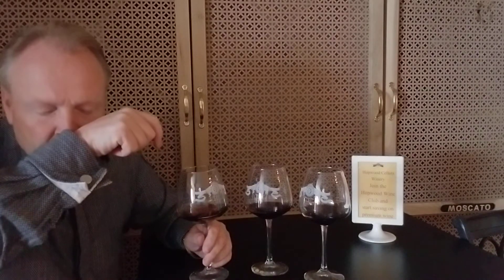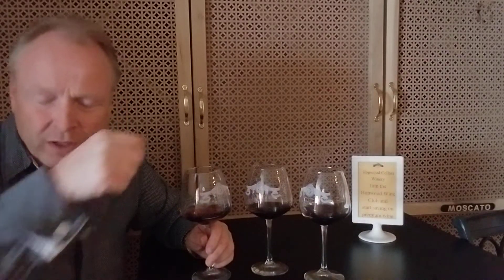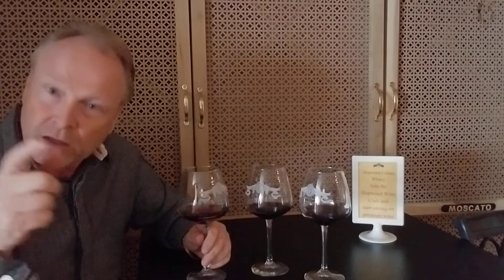Quick wine tip #1